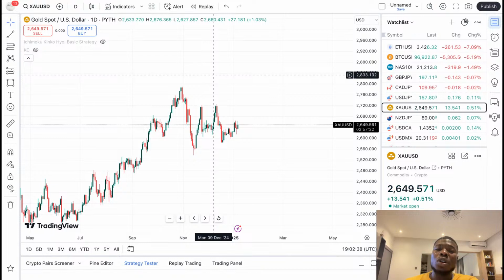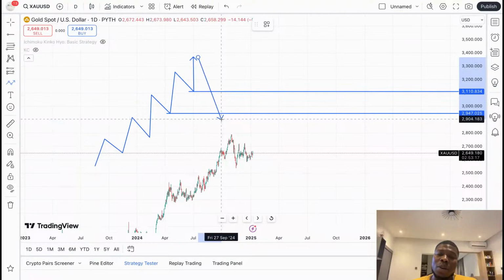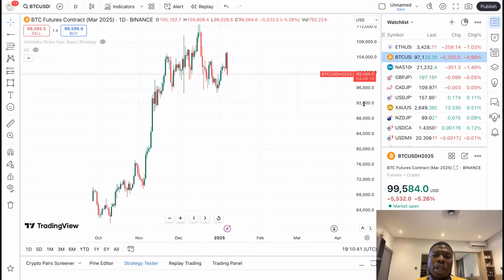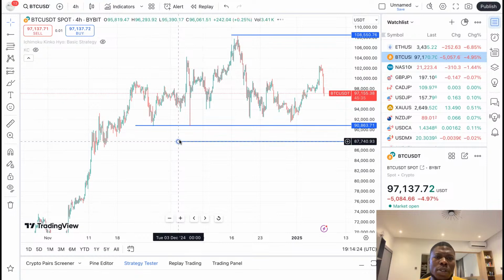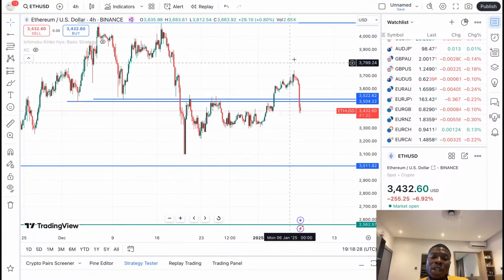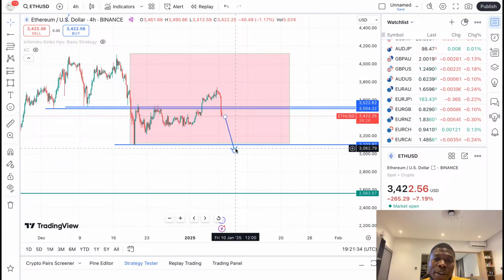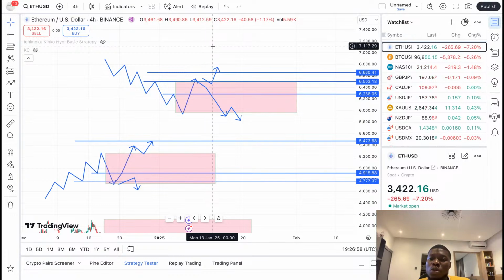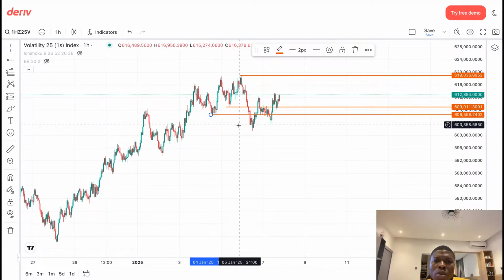REVIEW ON TRADING STRATEGY FAILURE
detailed review on why your trading analysis on crypto, forex, indices market